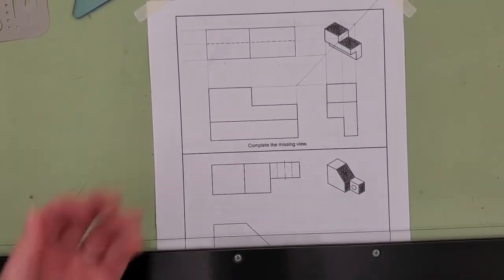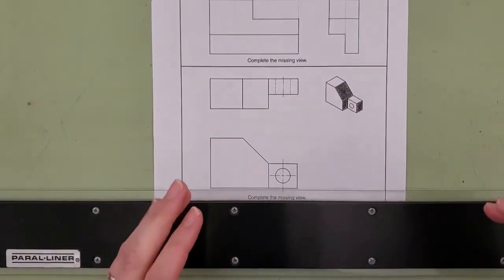Orthos 9 4